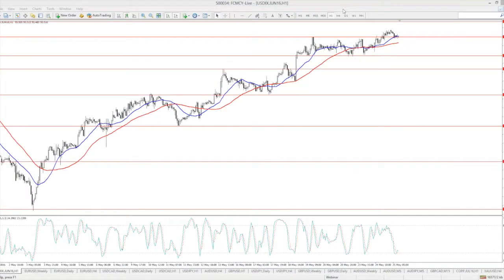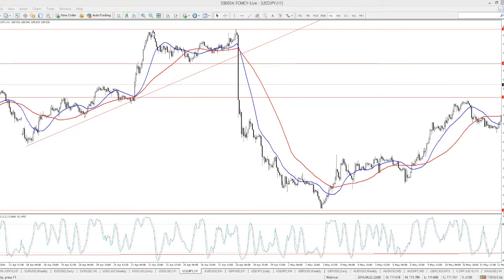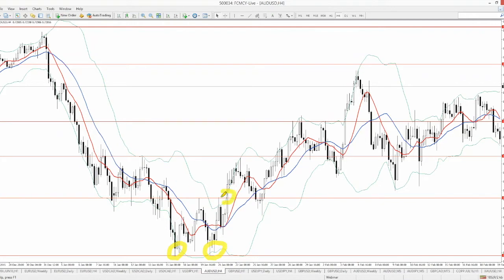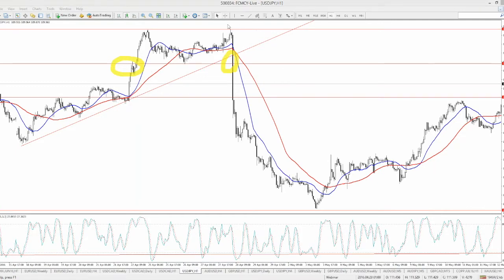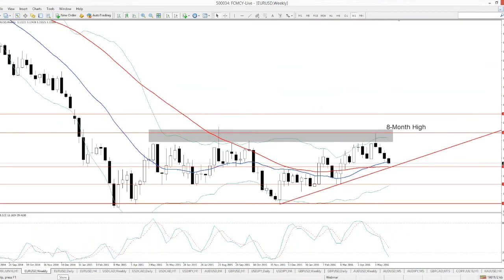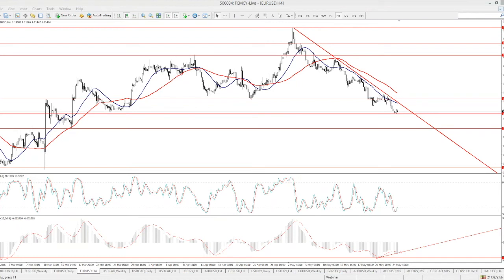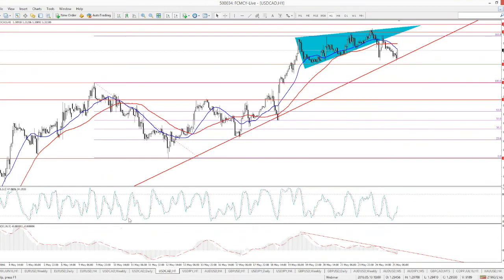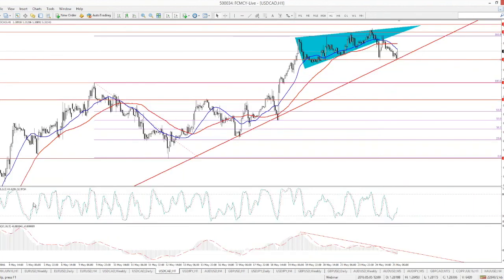How to use chart patterns in live trading?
Learn how to use chart patterns in live trading! In today's training you were able to gain the practical insights, as real trading examples were discussed.